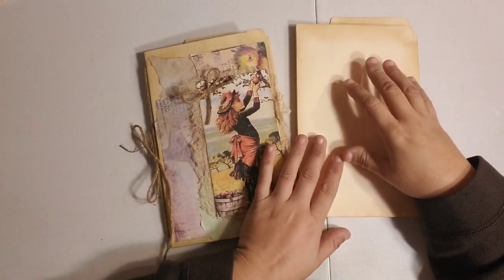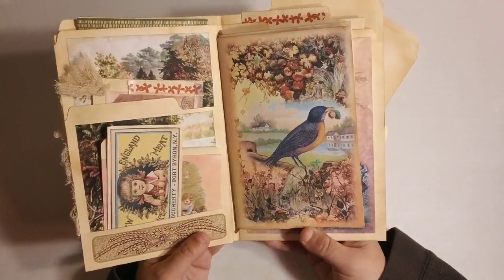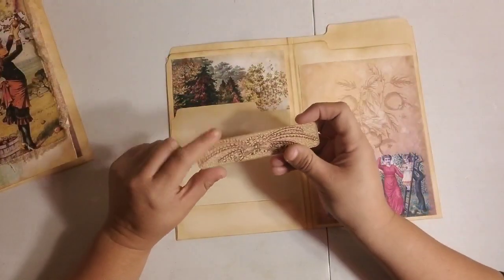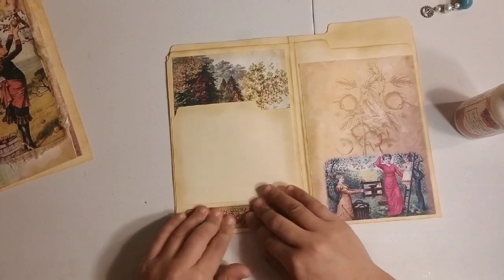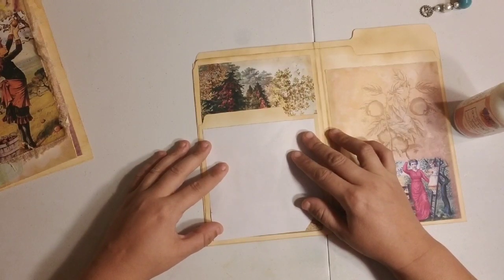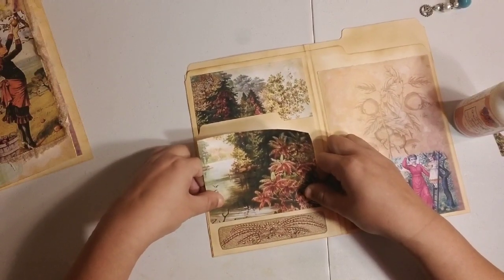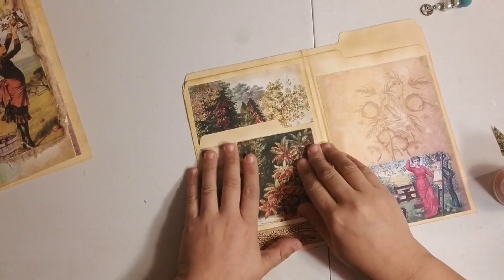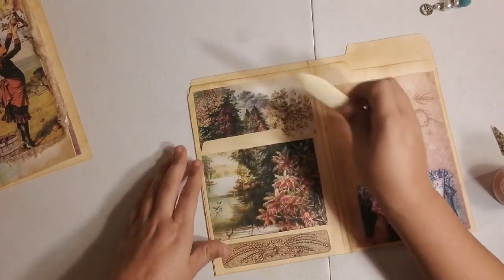Suddenly Autumn Altered File Folder Series: Part 3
Suddenly Autumn Kit

Precision Tip Bottles:

Supply List:
Suddenly Autumn Kit
Scissors/ Trimmer
Adhesive
Scrap Paper Pieces
Gesso or Acrylic Paint
1/4" Hole Punch
Ephemera
Hole Punch Reinforces
Twine/ Ribbon
Cheese Cloth/ Ribbon
Ink
Ink Blending Tools
Tag or Ephemera to decorate front cover

For Inside Cover Pockets:
5"x 5" (Back Pocket)
Ephemera Piece or 5" x 1" (Front Pocket)

Back Cover
5" x 2 1/4" (Back Pocket)
5" x 2" (Front Pocket)

Front Cover
Using the various scrap pieces of paper create a collage base page. (See video) After Creating collage page, glue your cheese cloth/gauze down in the are you want to place your tag. Punch hole, reinforce, and ephemera, etc to your tag. Glue your tag down over top the cheese cloth/gauze. Trim the cheese cloth/gauze to create a frame around the tag.
Using Gesso/Acrylic Paint use a small amount to lighten the area surrounding your tag. (This is not necessary, but helps to draw your eye to the tag. Using the gesso/paint use it around the edges of the tag to create a frame this causes the eye to be drawn to the center focal point of the tag.

We will be back tomorrow with the creating ephemera part of the tutorial.

Happy Crafting!!
Dorothy